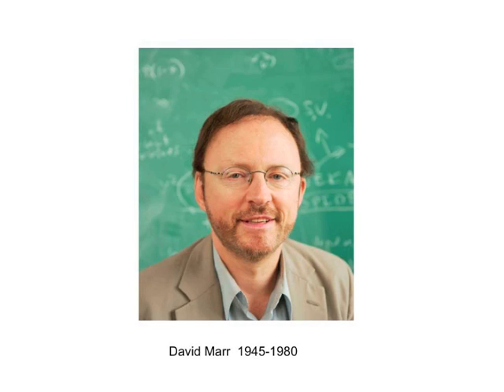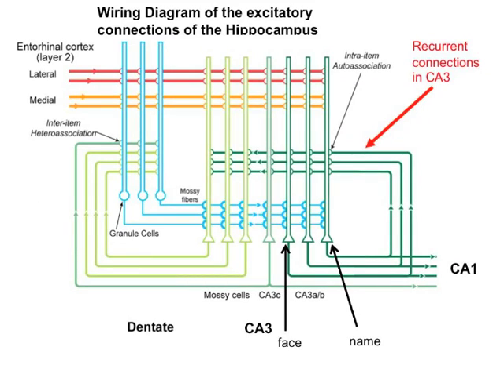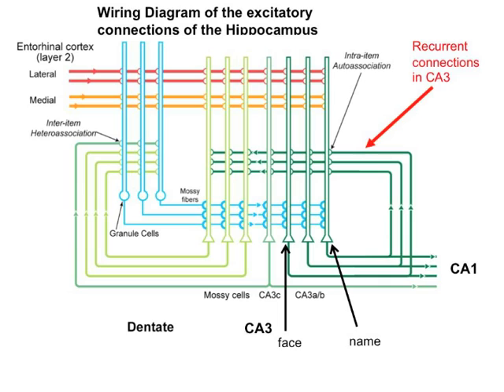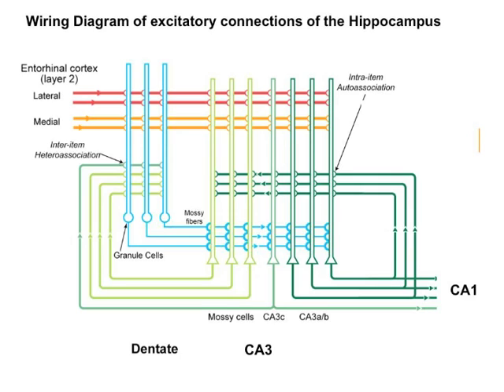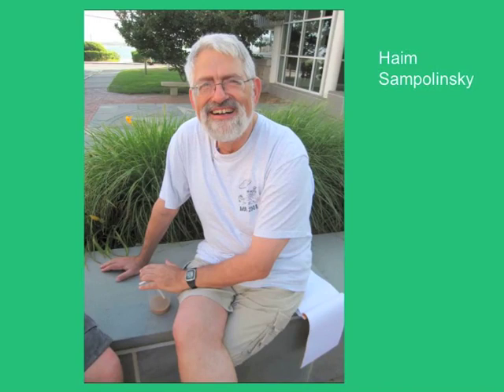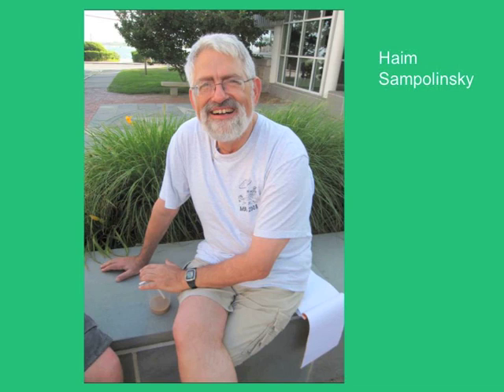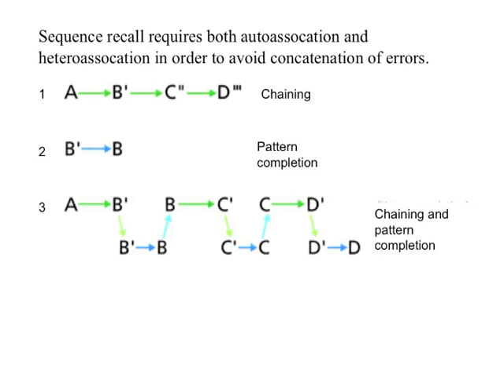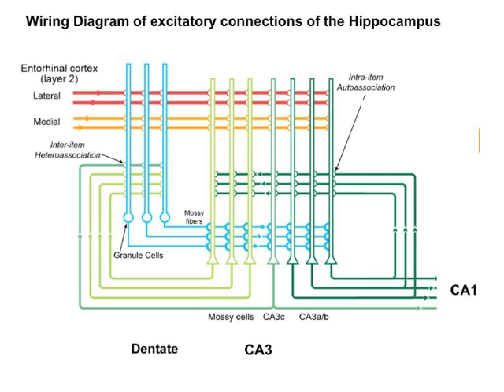Pattern completion in the hippocampus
Whereas pattern separation, the focus of the two narrated videos from Craig Stark, relates primarily to encoding information into LTM, the operation of pattern completion is associated with retrieval from LTM. After opening his narrated video with this collection’s only selfie, theoretical neuroscientist and neurophysiologist John Lisman describes a theory for how the unique circuitry of the hippocampus might support the retrieval of memories for sequential events. This is heady stuff, drawing on 100 year-old anatomical discoveries, state-of-the-art genetic “knock out” experiments, and sophisticated computational theory.

Relevant paper:
Lisman, J. E. (1999). Relating hippocampal circuitry to function: recall of memory sequences by reciprocal dentate–CA3 interactions. Neuron, 22(2), 233-242.